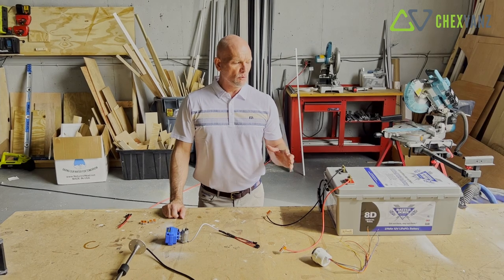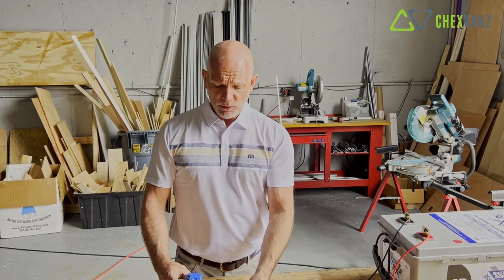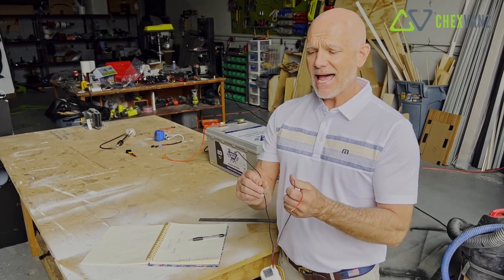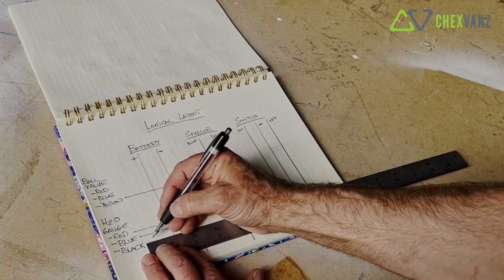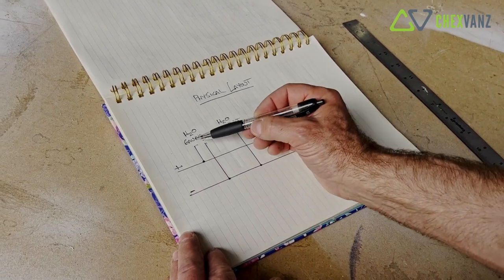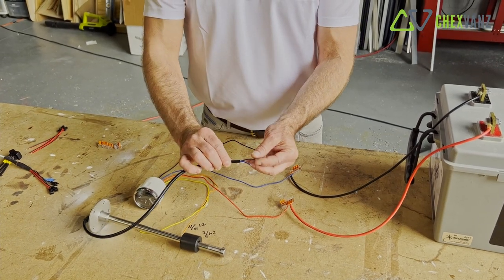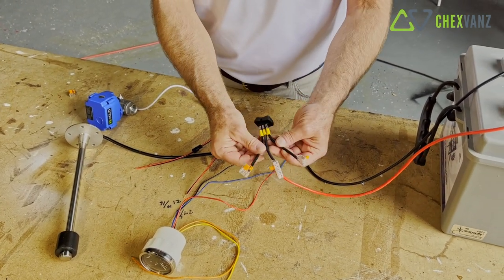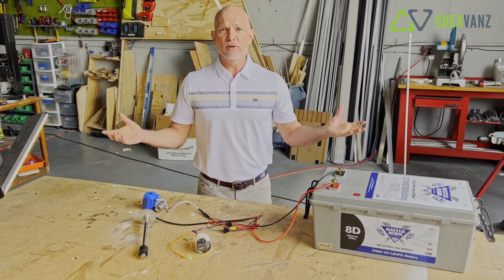How To Wire Ball Valves & Water Level Gauges | Mercedes Sprinter 144 Build Series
This video helps break down our wiring process for our grey & fresh water tanks. Each tank has a fuel sending unit, water level gauge, ball valve and a switch to control the ball valve.

Links
Fuel Sending Unit
Water Gauge
Ball Valve

Chapters
0:05 Power Talk
0:42 Water Tank Components
2:42 Logical Layout
6:36 Physical Layout
8:35 Physical Layout Freeze Frame
8:38 Connecting Components
9:00 Connecting Water Level Gauge
9:14 Connecting Fuel Sending Unit
9:40 Testing Water Level Gauge
9:57 Connecting Ball Valve
10:36 Connecting Switch
11:23 Testing Ball Valve & Switch
11:56 Conclusion